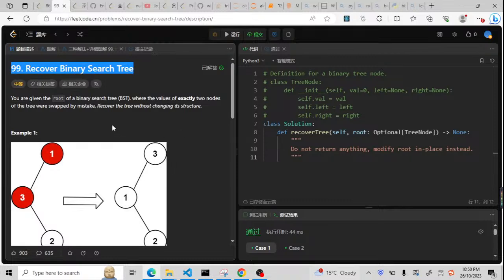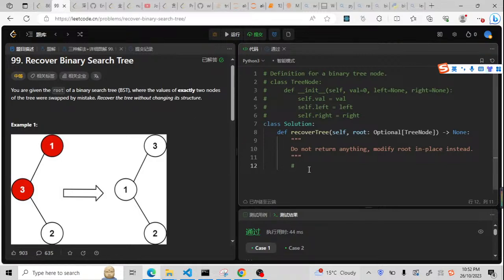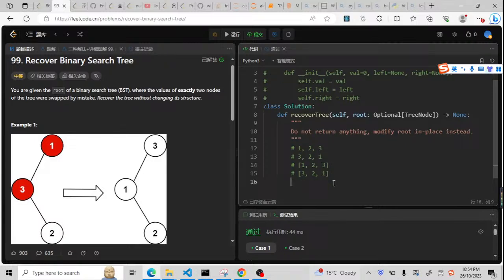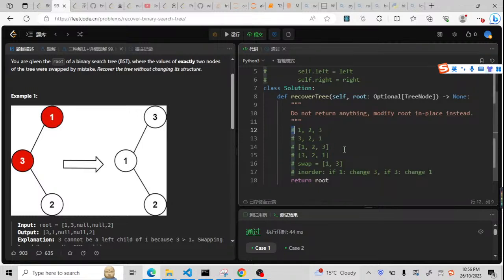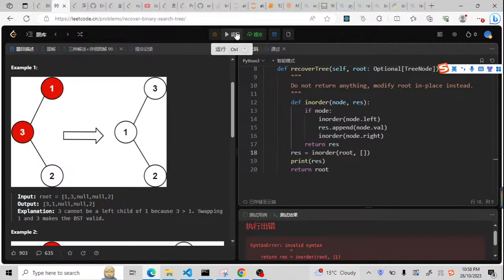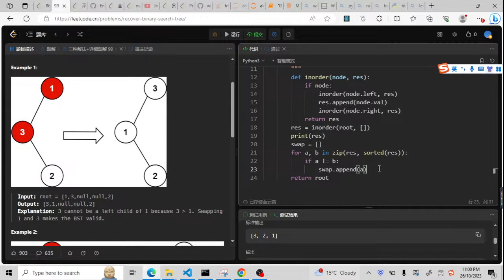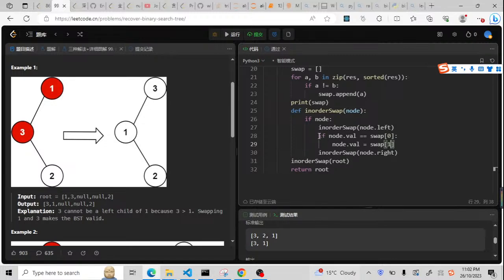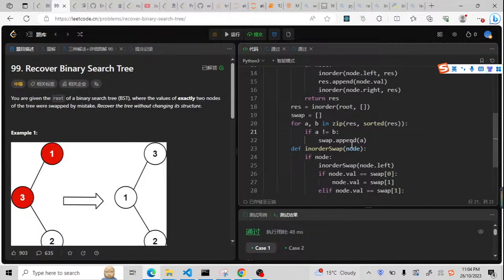Leetcode 99. Recover Binary Search Tree (inorder traversal)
99. Recover Binary Search Tree